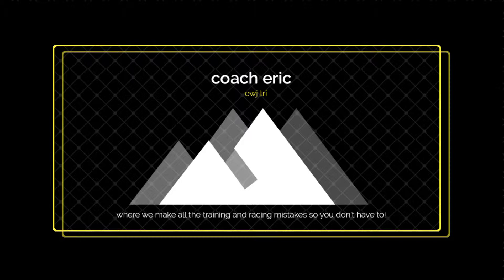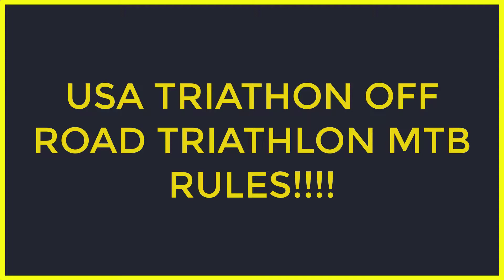What are the Triathlon Bike Rules? USAT rules explained for off road races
Welcome to ewjtri, where we make all the training and racing mistakes so you don't have to. Then we pass the knowledge on to you. If you are already an off-road triathlete, interested in becoming an off-road triathlete or just curious about off-road triathlon then this is the place for you.
In today's video, I talk about the USA Off road (Xterra, Cross) Triathlon Mountain Bike Rules...I know, boring, but you've got to know them so you have a great mountain bike race experience and don't get a time penalty or even worse---get disqualified! Fair warning there are a lot of bike rules so get comfortable and I'll explain sort of quickly, but not really :) I hope it's helpful!

If you're interested in talking about anything and everything triathlon and getting some more individualized and specific guidance consider coaching.  As your coach, I will help you navigate the difficulty of training in 3 steps.
1. I meet with you and analyze your dreams and goals.
2. I give you a custom training plan.
3. We execute it together so you have your best race yet!

If you found this video helpful to you please consider commenting, liking, and sharing. See you on the trails!